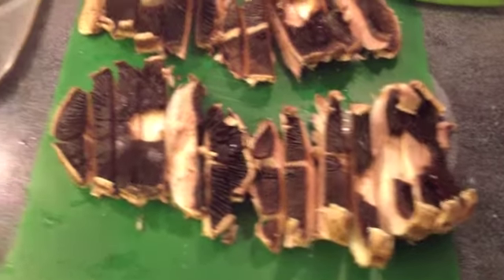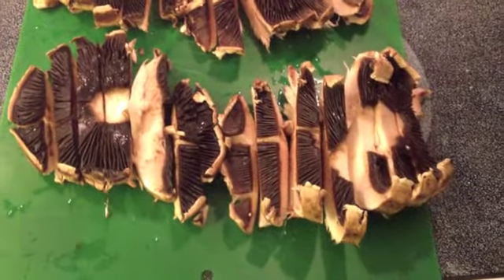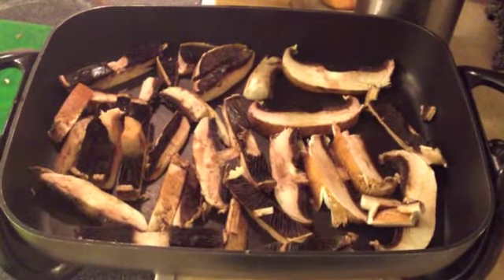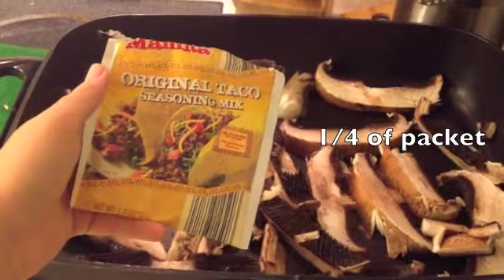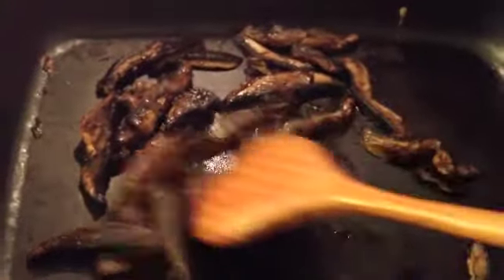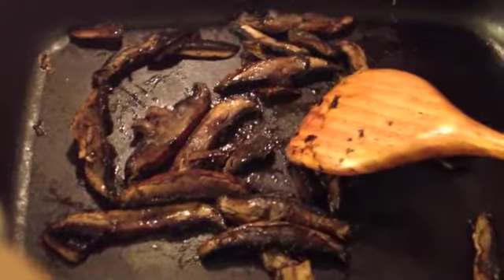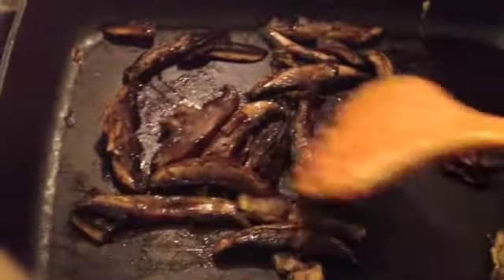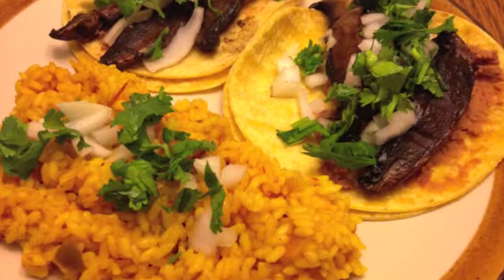How to Make Vegan Fajita Tacos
My story
I am curing my rheumatoid arthritis (RA) naturally by following a vegan/gluten diet! Food is your medicine!